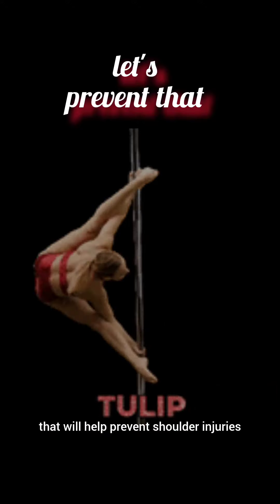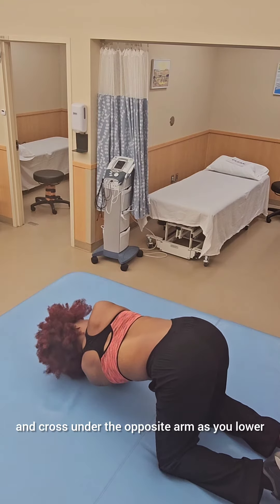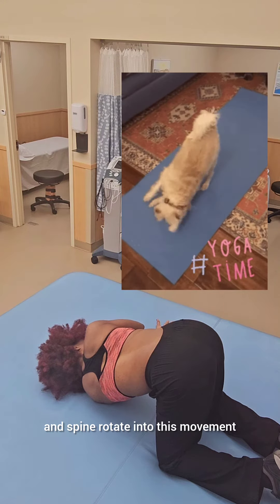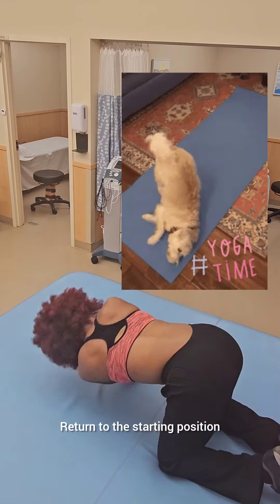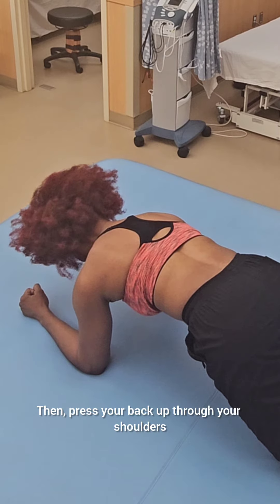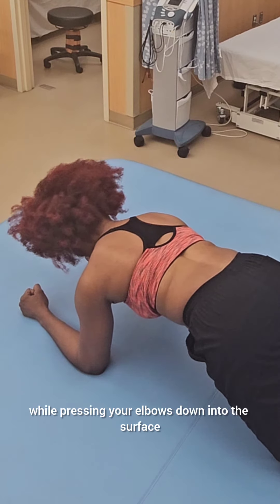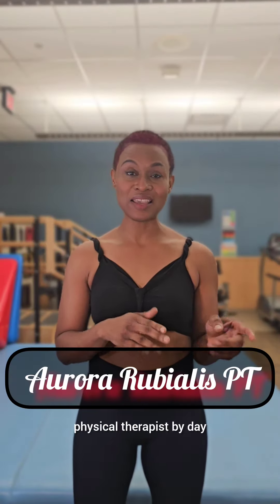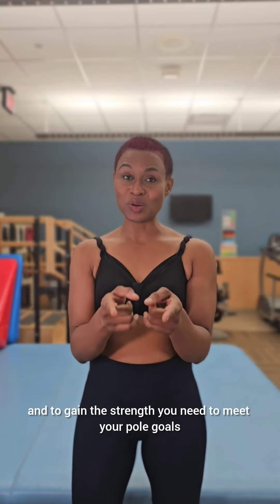Shoulder strengthening for Pole Fitness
Shoulder injuries are the most common injuries in Pole fitness. Learn how to prevent them, by building good range of motion, and stability in your shoulder blades.